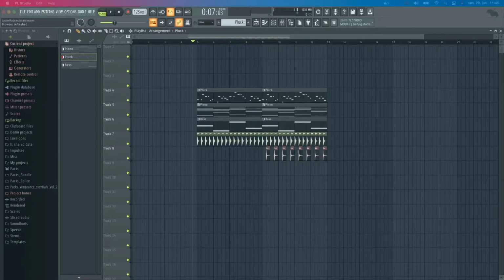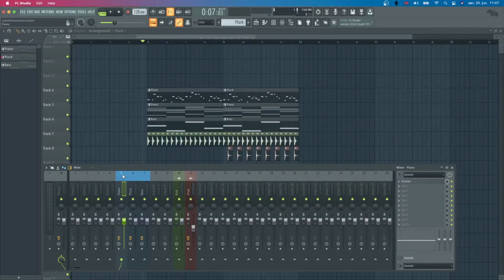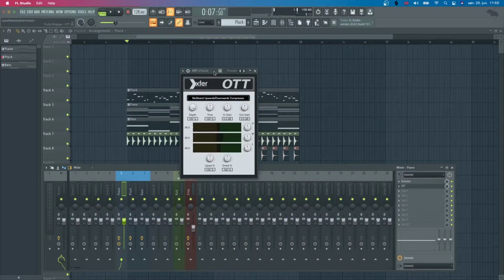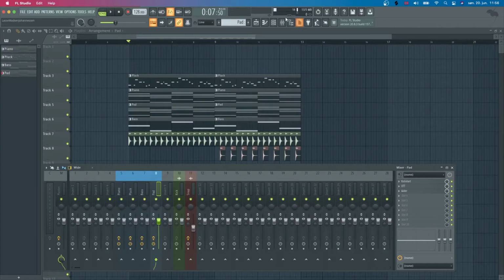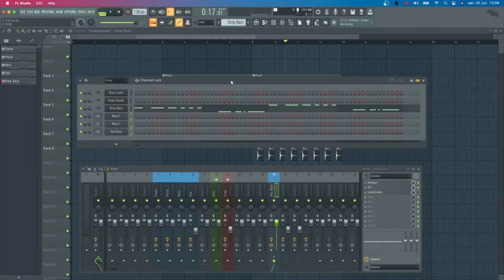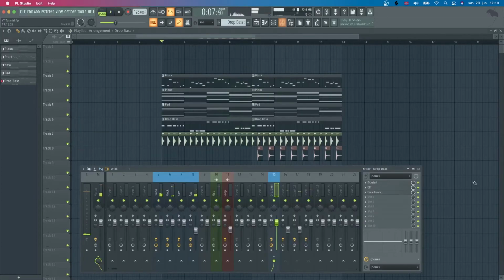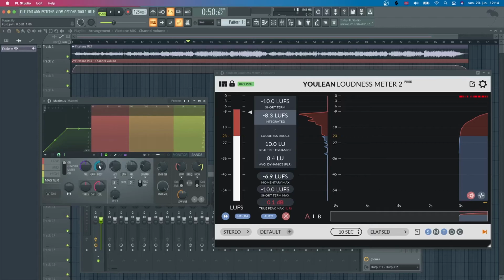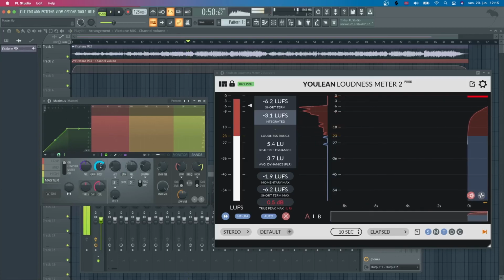5 Essential Plugins For Beginners 🔥 - FL Studio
Here is 5 useful plugins for beginners when producing music. Check out the links for more information!